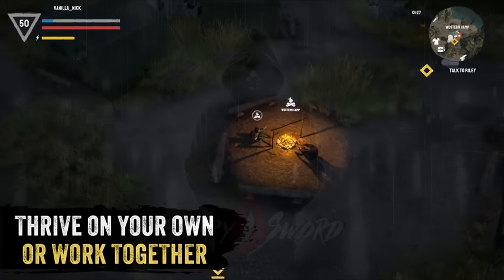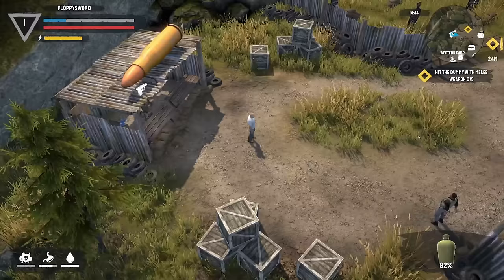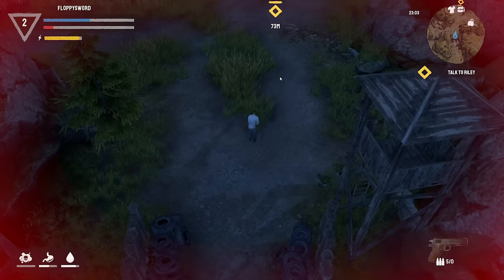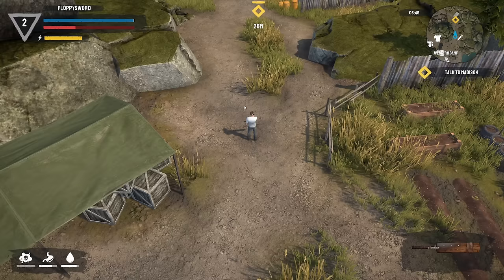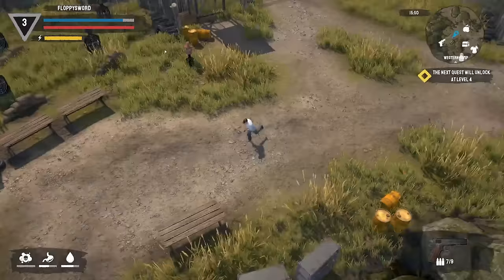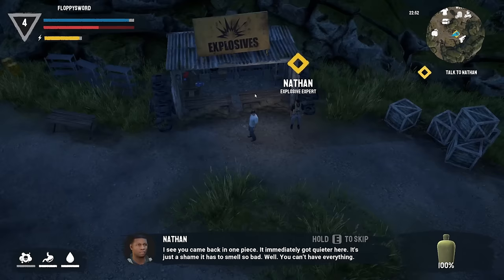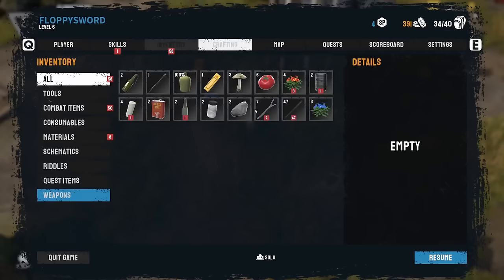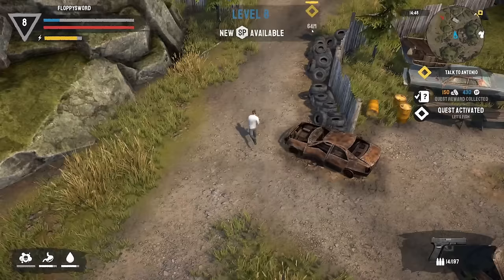NEW Top-Down Zombie Survival Could Be HUGE...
This is Survival Nation: Lost Horizon gameplay by FloppySword. Survival Nation: Lost Horizon is an open-world, top-down zombie survival game. Keep yourself and other survivors alive in a world gone to the zombies, upgrade your gear and skills, and keep civilization going in a world where humans are the top pick on the menu.